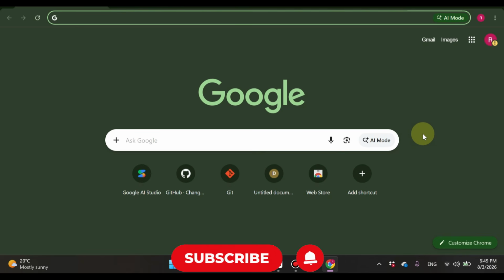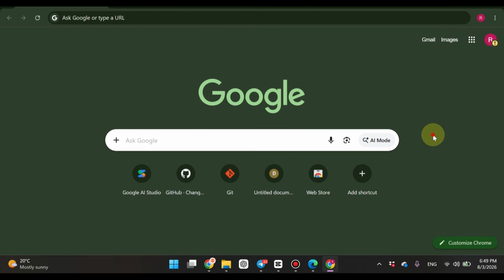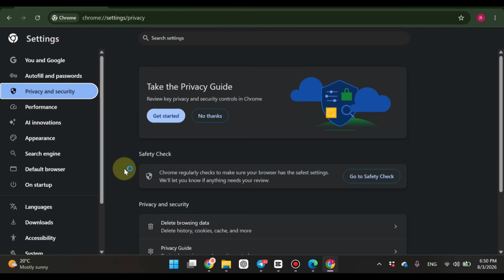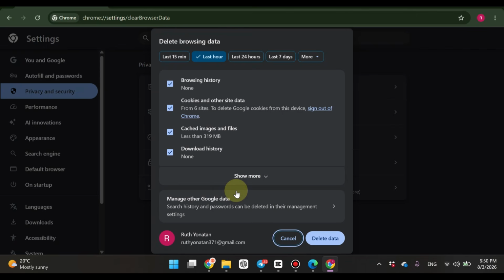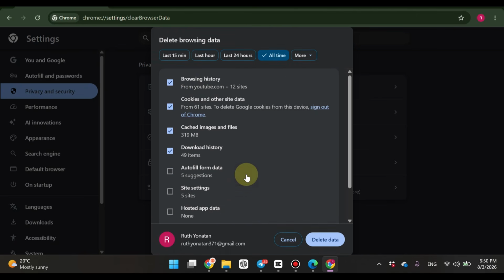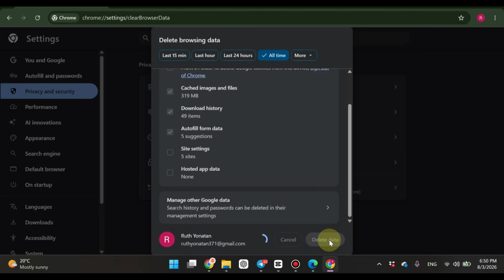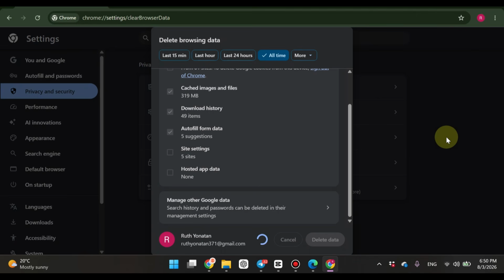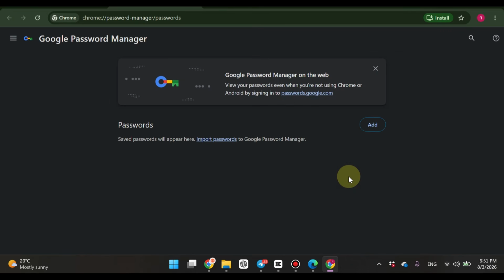How to delete all saved passwords from Google Chrome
Learn how to delete all saved passwords from Google Chrome with this easy step-by-step tutorial. In this video, I'll show you how to remove all saved passwords from Chrome, clear your password data, and manage your saved login information for better privacy and security.

In this video, you'll learn how to:

Delete all saved passwords from Google Chrome
Remove saved login credentials
Clear password data from Chrome
Manage saved passwords in Chrome Password Manager
Improve your privacy and browser security

This tutorial is perfect for anyone who wants to remove stored passwords before selling a computer, switching accounts, or protecting their personal information.